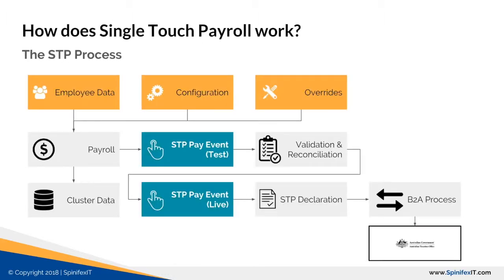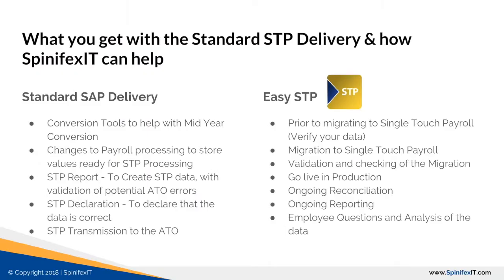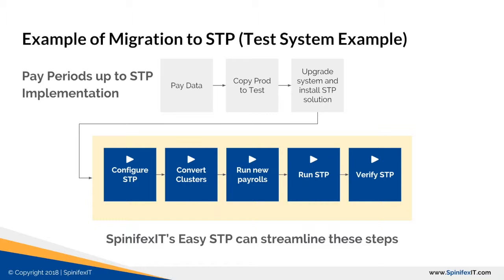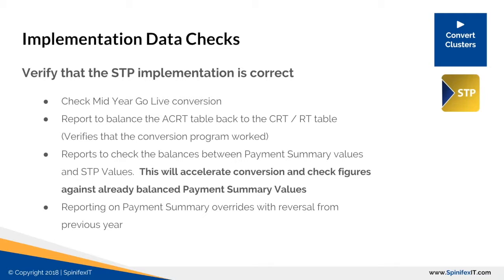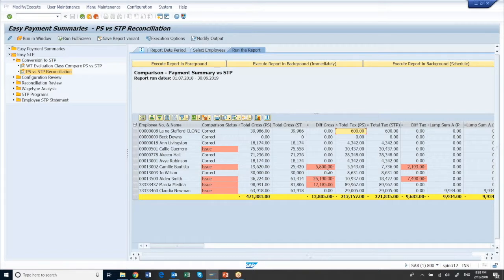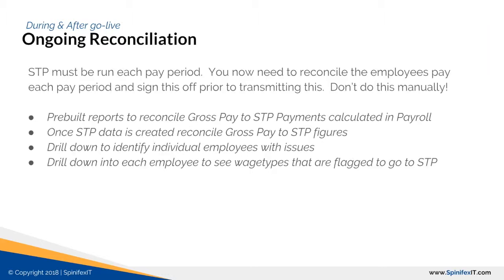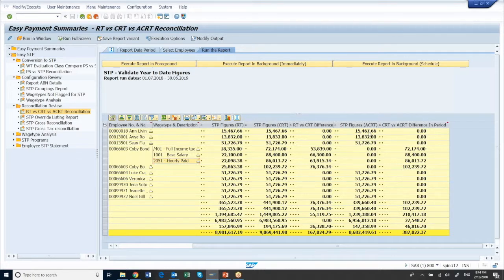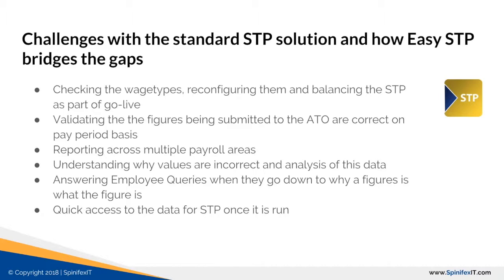Meet Easy STP by SpinifexIT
Our SpinifexIT Consulting Team Member Tony Vitelli discusses the following topics in this 20-minute session:

- What is the STP process and how Easy STP can add some value
- What is Easy STP and how it can help expedite your full payroll process
- How Easy STP can help you stay compliant with the ATO
- What kind of documents can you produce with Easy STP
- See Easy STP in action (live demo)